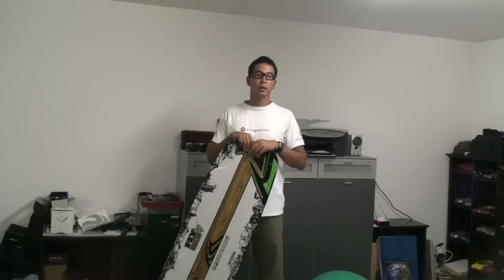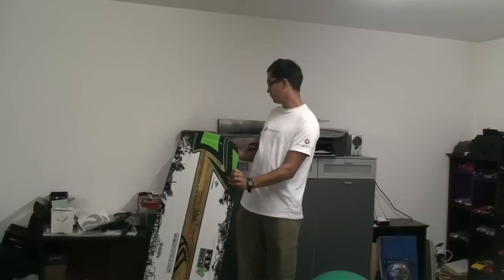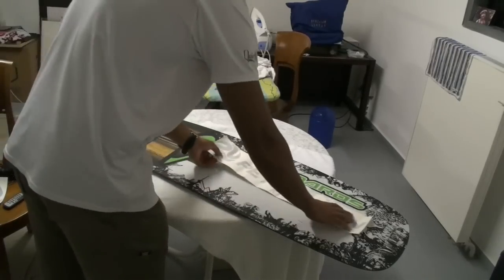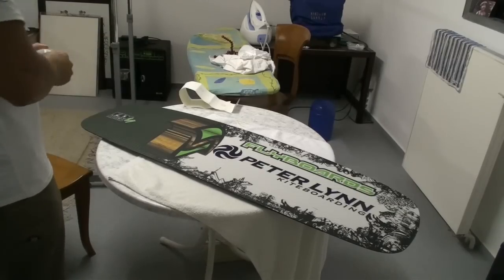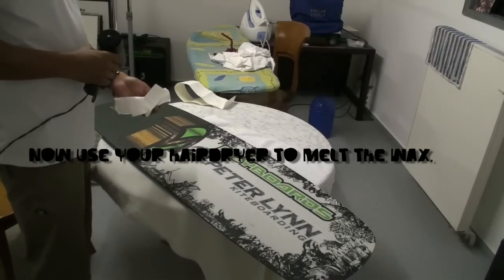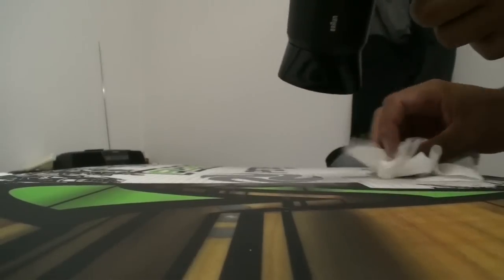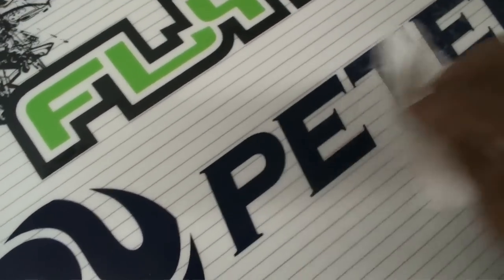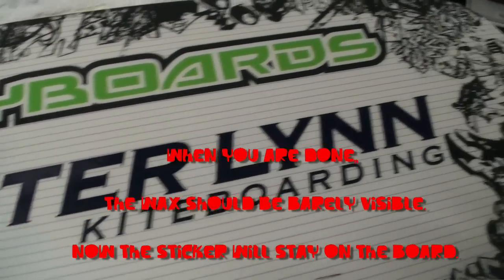How To: Get stickers to stay on the bottom of your board